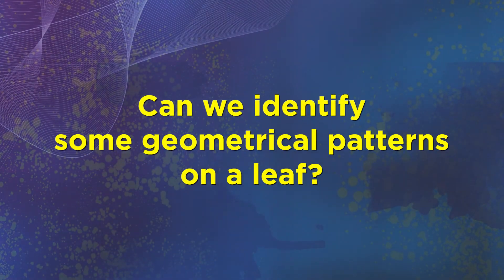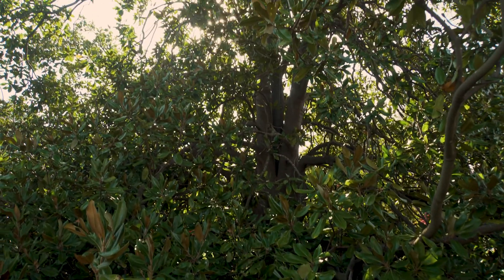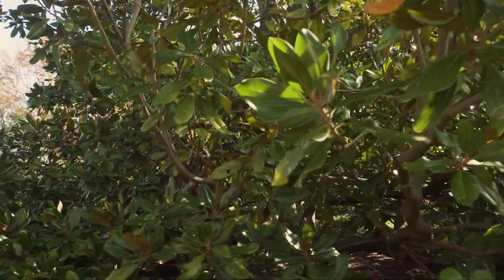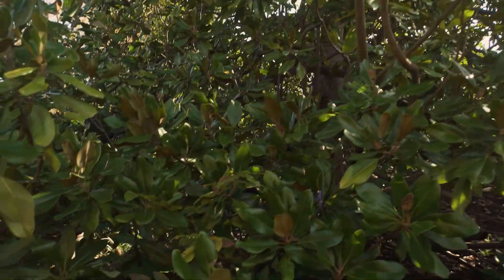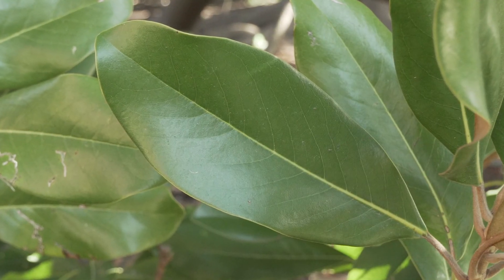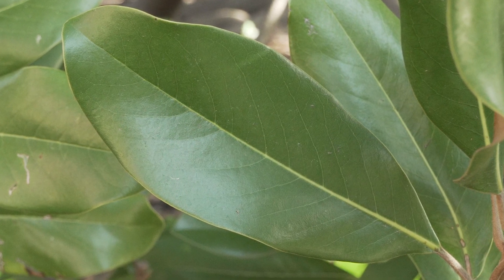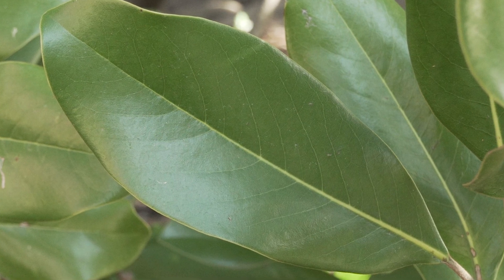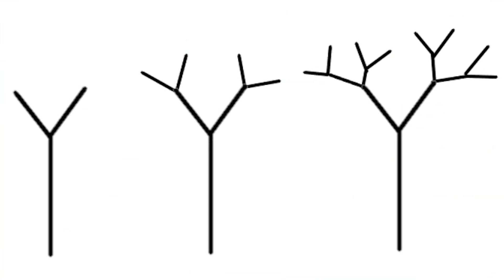What geometric patterns can we identify on a leaf?